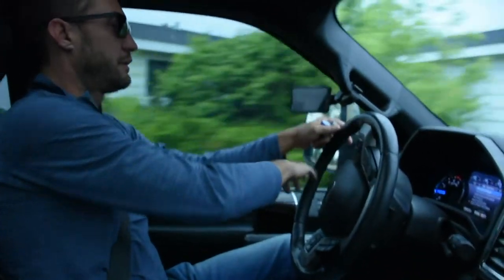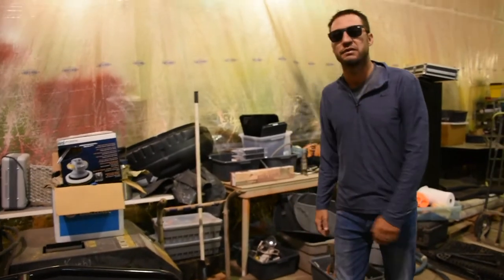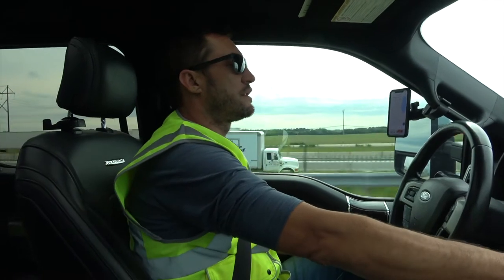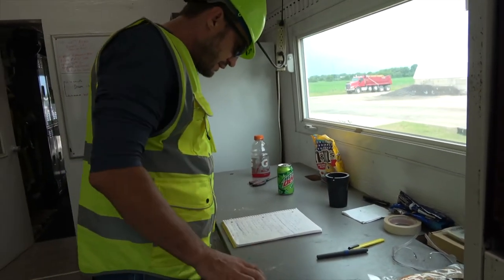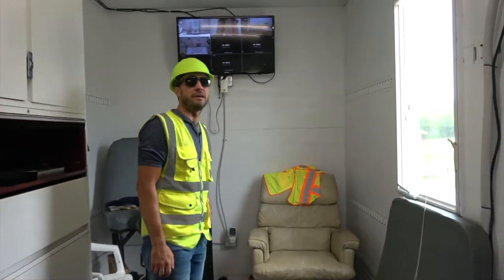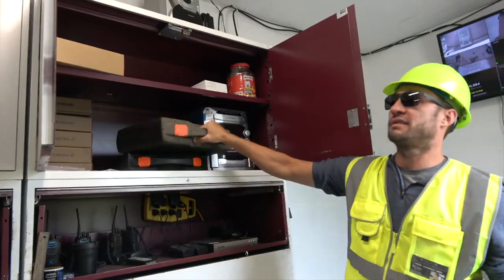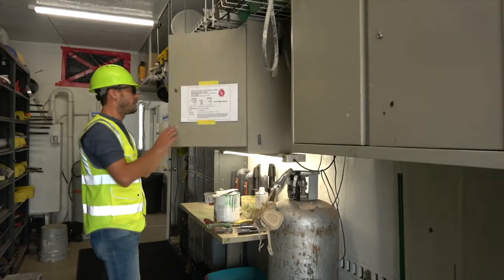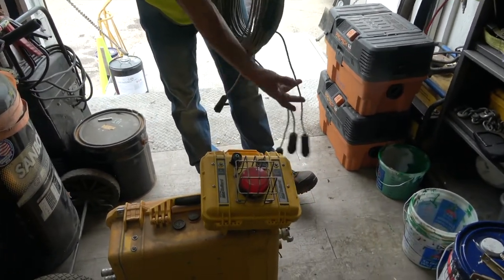In the life of a industrial painting company.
Here we show you what its like to be an industrial painter for a day.